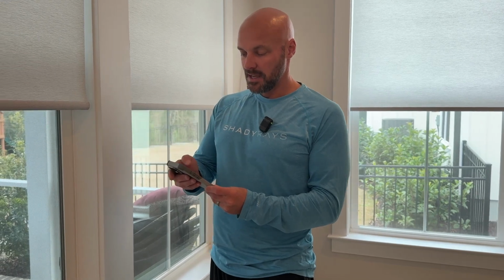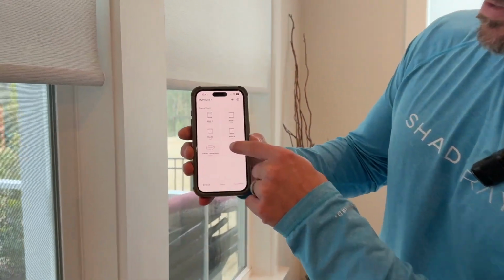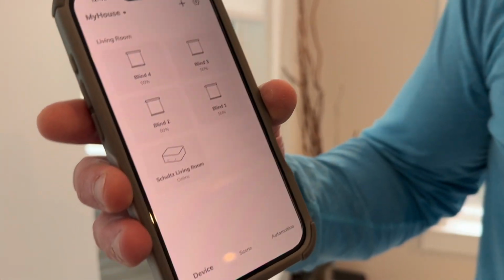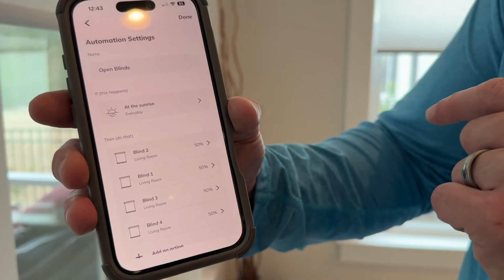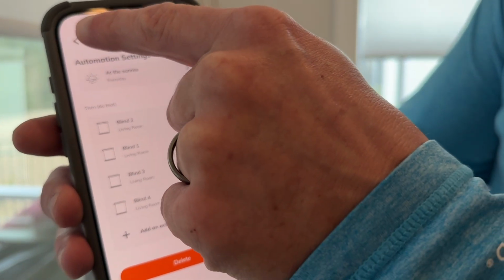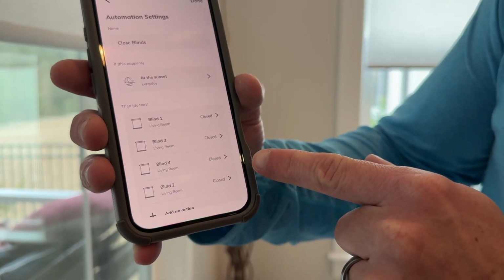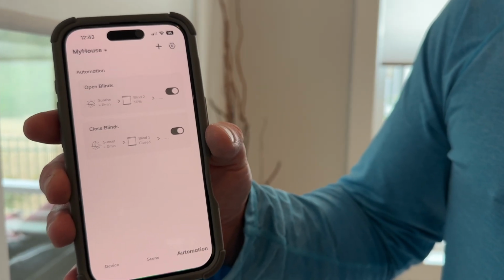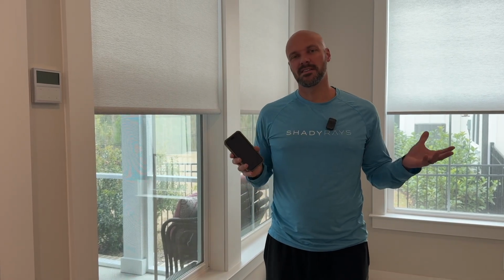Dad Upgrade Unlocked: Kincmo Motorized Blinds Automation Review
In this video, I’m sharing my honest review of Kincmo motorized blinds and why the automation has been such a game-changer in our home. This feels like a true dad upgrade—being able to open and close blinds with the push of a button (or on a schedule) is something I didn’t know I needed until now.

I’ll walk through how these smart blinds work, how easy the installation was, and how the motorized window blinds automation fits into daily life. If you’re building a smart home, upgrading your windows, or just tired of adjusting blinds all day, this review covers the real-world pros and cons.

We’ll also talk about remote control blinds, scheduling, quiet motors, and whether Kincmo blinds are actually worth the money. No hype—just a practical, everyday review from a regular dad who likes tech that actually makes life easier.

If you’re looking for motorized blinds reviews, smart home automation ideas, or DIY smart home upgrades, this video is for you.